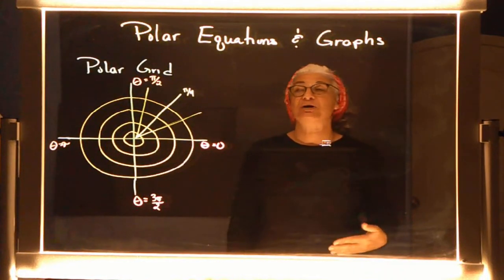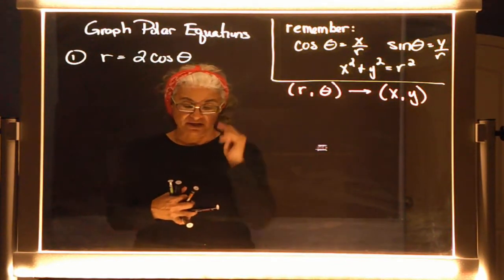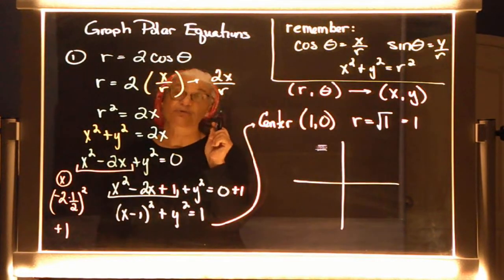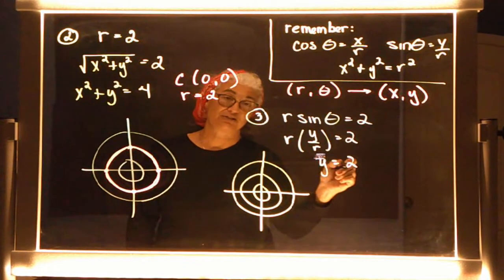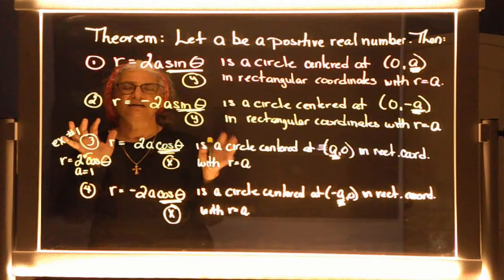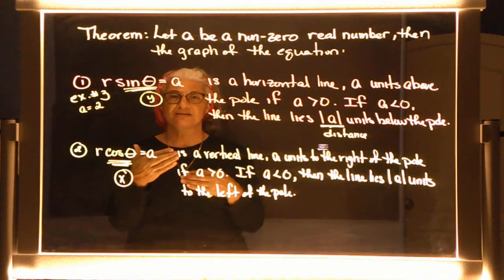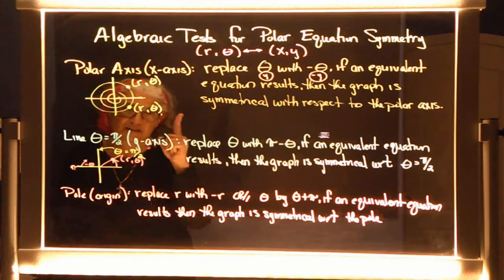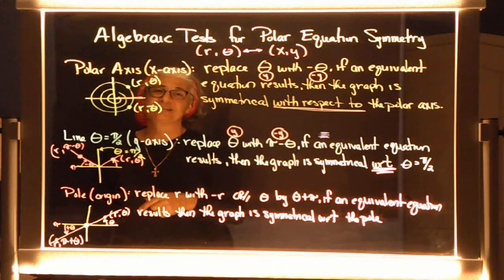Pre-Calculus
Polar Equations & Graphs - Part 1